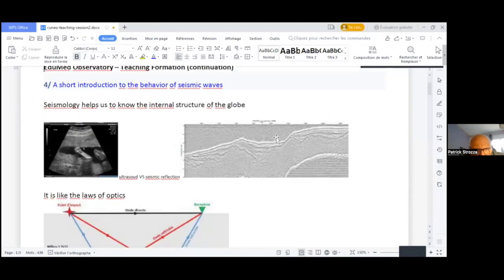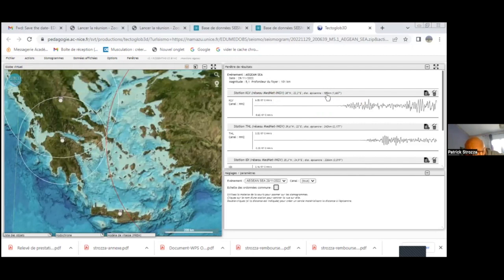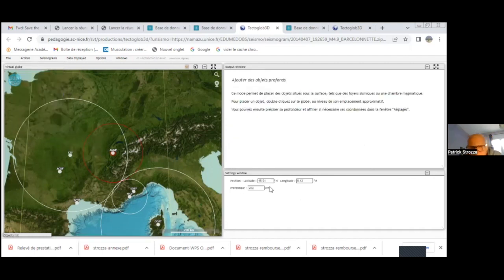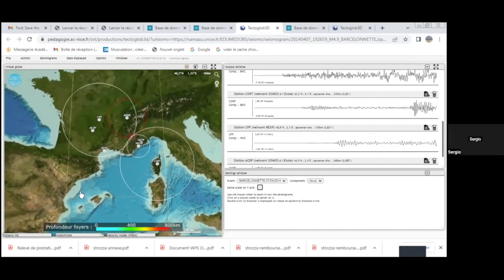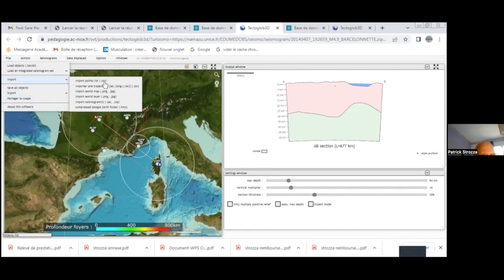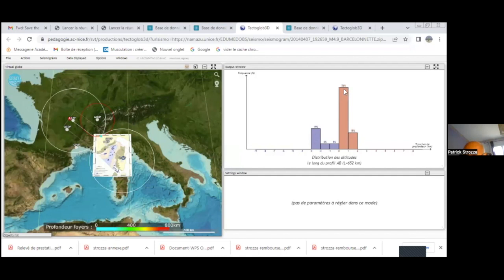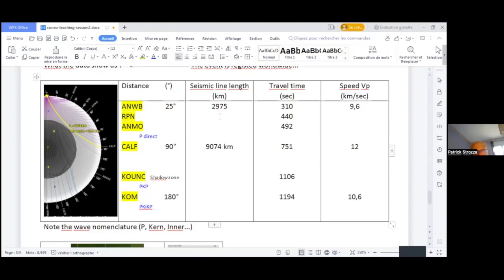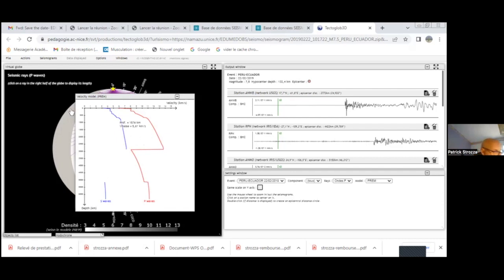EduMedObs:Seismo Data Mining 2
Utilisation de données depuis le serveur EduMedObs pour traiter la structure interne du globe